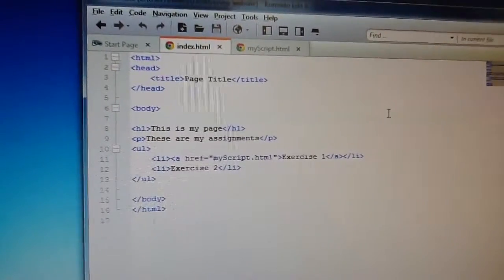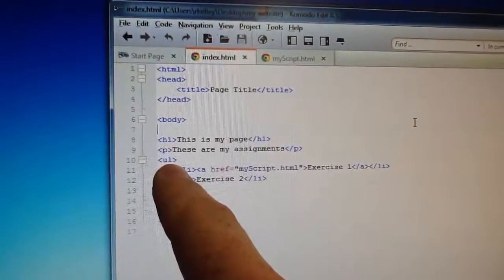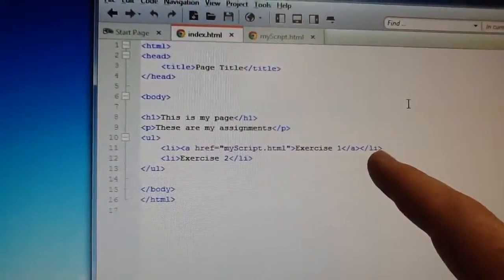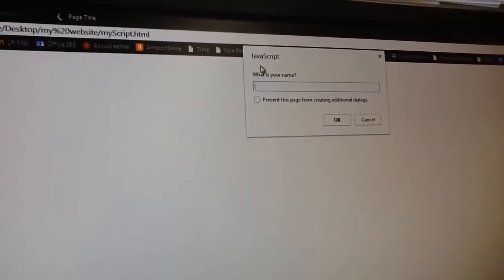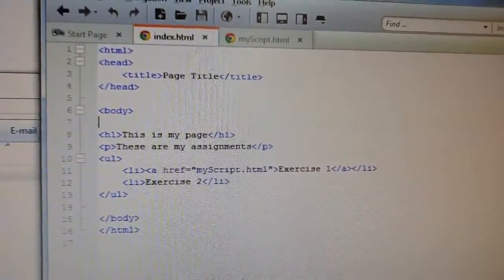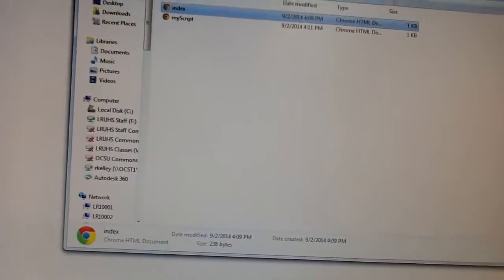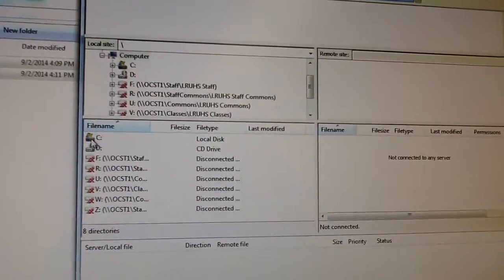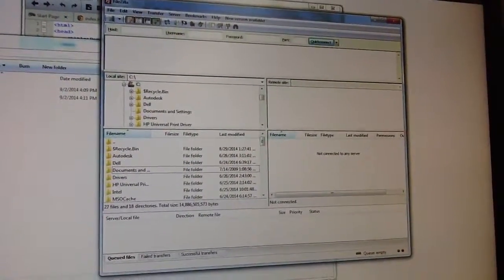Setting up your website